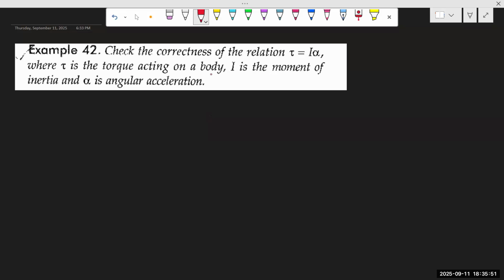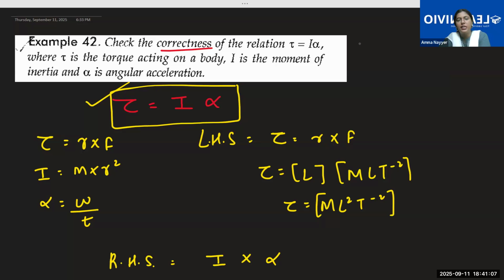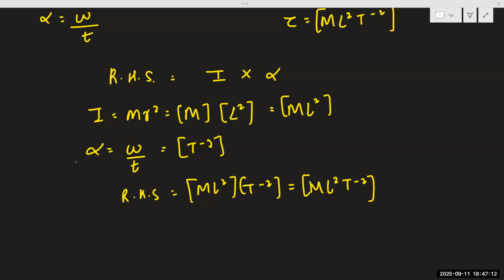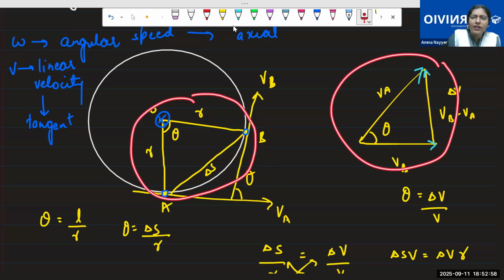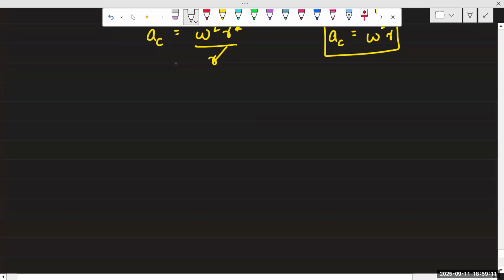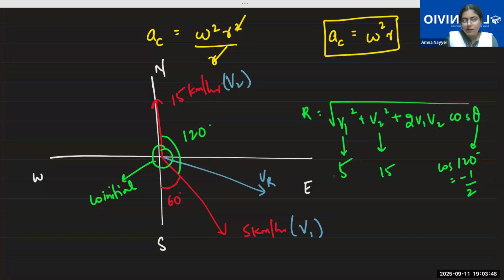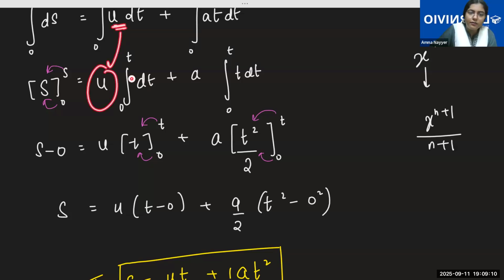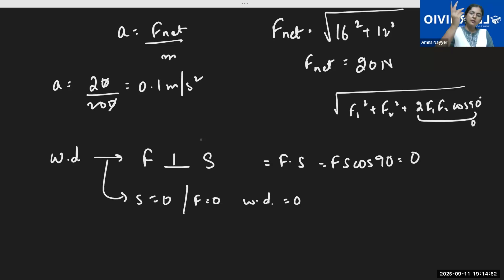Learnivio | Test Preparation | Doubt Solving | Lect | FOR_Zaraa_11th_Physics_2025-09-11